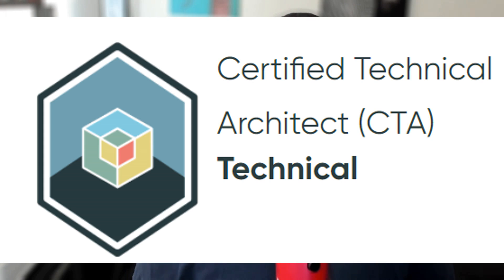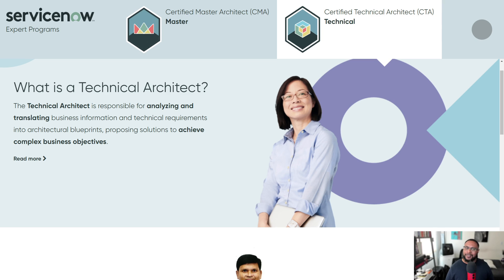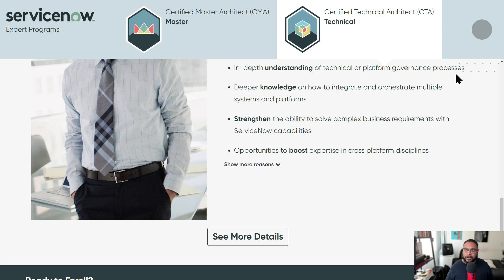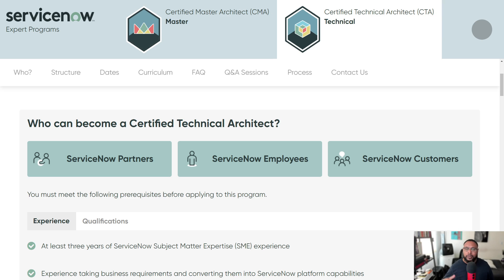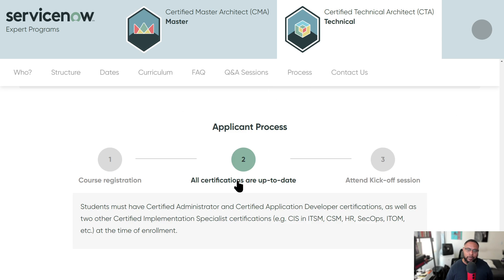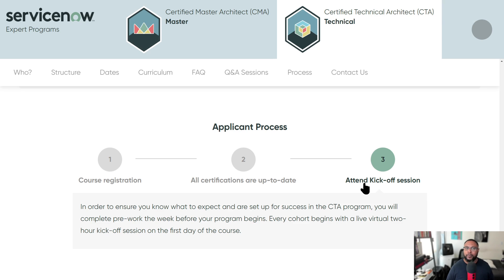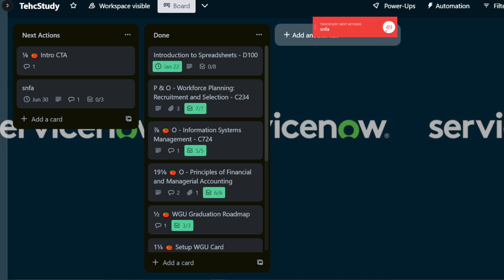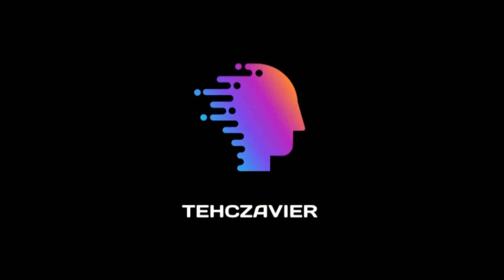Becoming a ServiceNow Technical Architect: My Path and Plan for Success! | CTA Journey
Welcome to TechZavier!

I share my tech learning journey on this channel and how I build a successful career around it.

In today's video, I dive into becoming a ServiceNow Technical Architect. I explore ServiceNow's Certified Technical Architect Expert program, discuss its benefits, and outline my one-year plan to achieve this certification.

Whether you're new to ServiceNow or looking to advance your knowledge, this program is worth checking out.

Join me as I explore the program's details, curriculum, and qualifications.

I'll also share my study process, including tools like Trello and Pomelo that help me stay organized and accountable.

Together, let's embark on this journey to understand and master the ServiceNow platform.